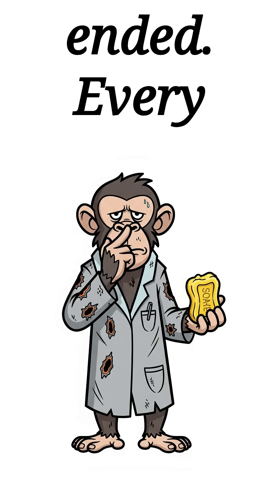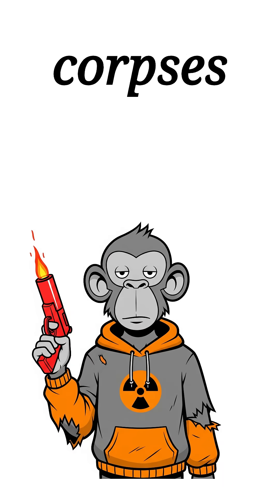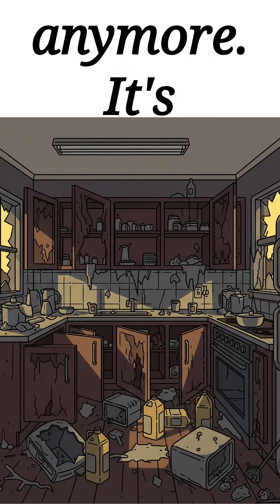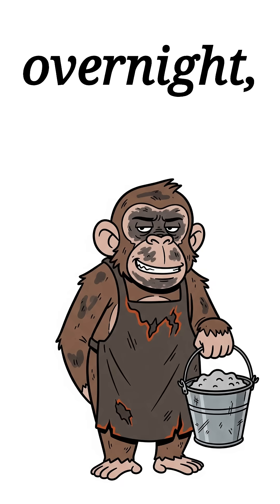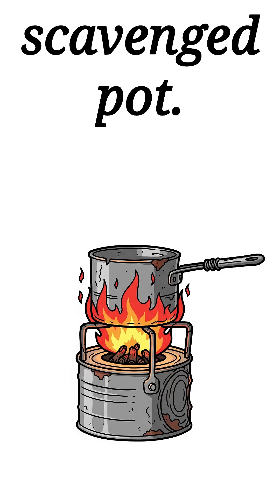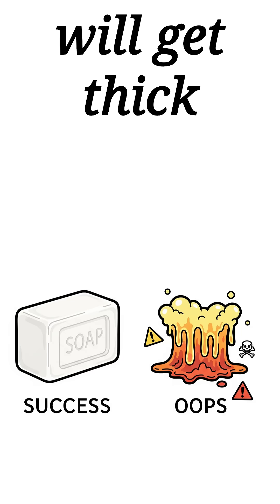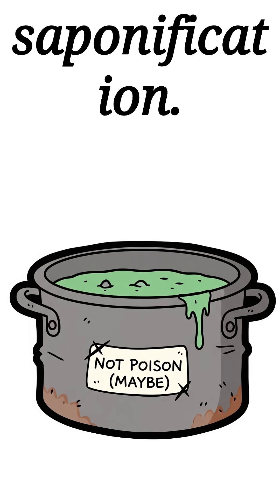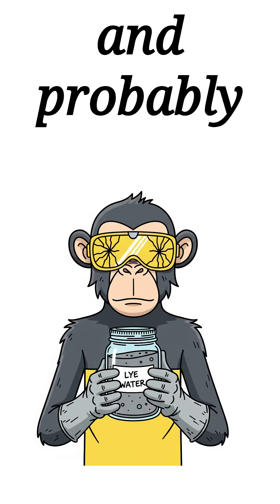How to make soap when the world has ended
How to make soap when the world has ended, every store is ash, and you smell like death warmed over.

The cities are silent. Running water is a fairy tale. And you? You reek worse than the corpses rotting in the streets. Personal hygiene isn't vanity anymore — it's survival. Infection kills faster than radiation.

No worries. We're making soap from garbage.

Start by raiding any abandoned kitchen for cooking oil — olive, vegetable, whatever's left in those ransacked pantries. Next, find wood ash from your campfires or burnt buildings. Soak the ash in water overnight, then strain it through torn fabric or a busted coffee filter. That gray liquid? That's your lye. Caustic as hell and twice as useful.

Heat the oil in a scavenged pot. Slowly — and I mean slowly — add the lye water while stirring with anything that won't melt. A wooden spoon from a dead diner works. The mixture will get thick and angry. Don't breathe the fumes unless you want chemical burns in your lungs.

Pour it into any container and wait a few days.

The lye breaks down fat molecules through saponification — fancy talk for "grease becomes soap."

If it hardens, congrats. You're clean. If it doesn't, congrats — you've got liquid soap and probably chemical burns.